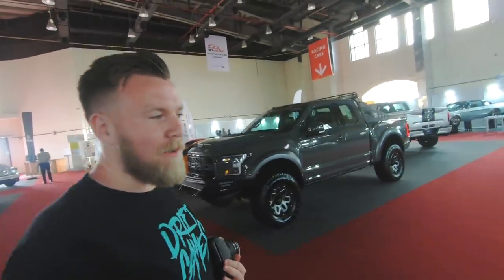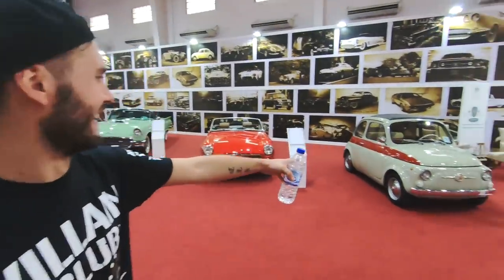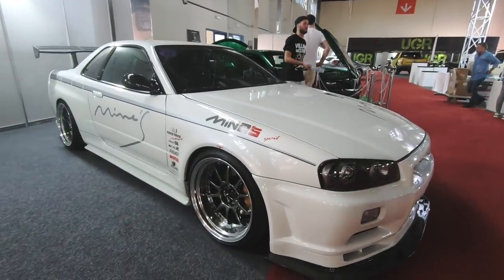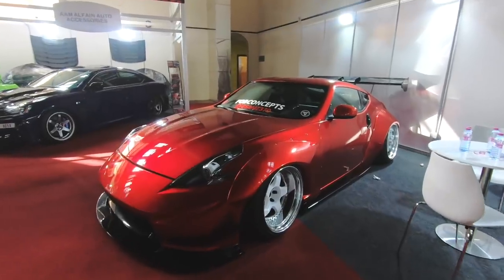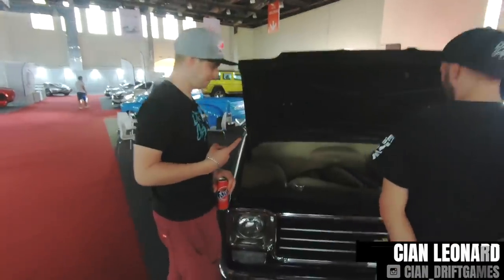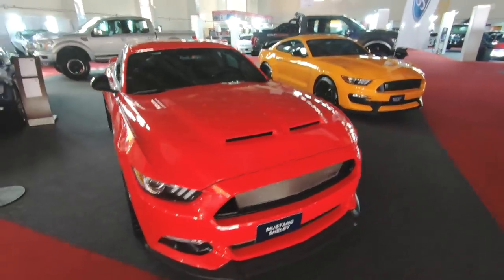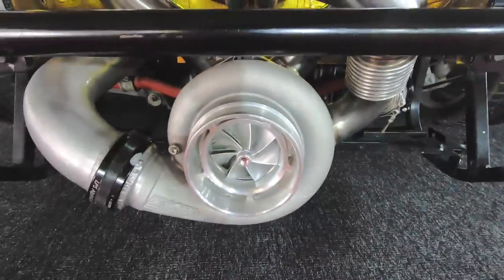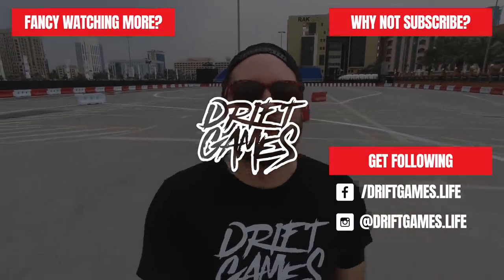IRISH GUYS CHECK OUT MIDDLE EAST SHOW | EP02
In EP02,  we head to the Middle East and the Rak On Wheels show in the United Arab Emirates. The team got early access to one of the most unique car shows on earth. Check it out NOW!

Welcome to the Drift Games VLOG. Follow the Drift Games team as they take on over 30 events across 10 countries this year. We hope to showcase the very best events, cars and characters along the way.